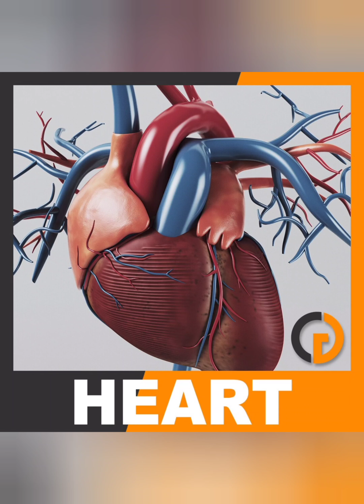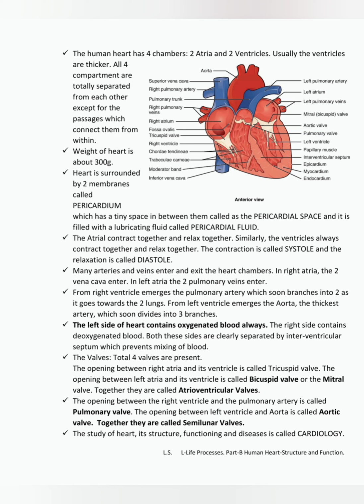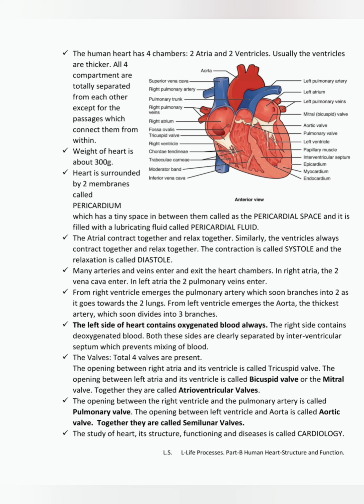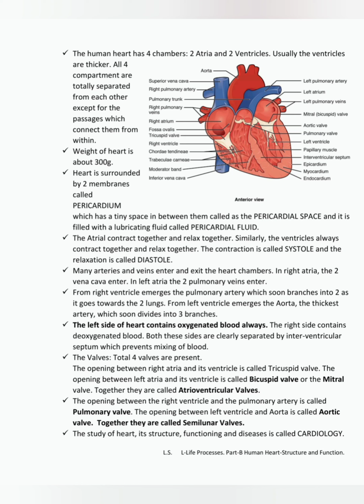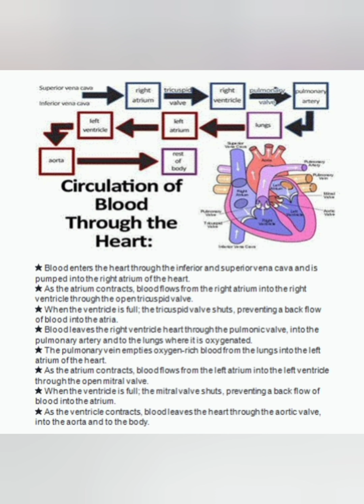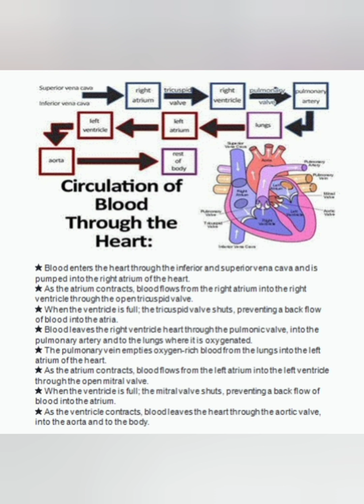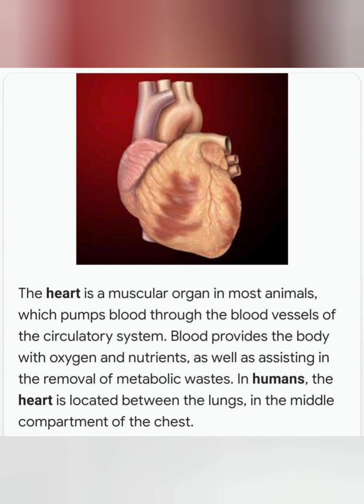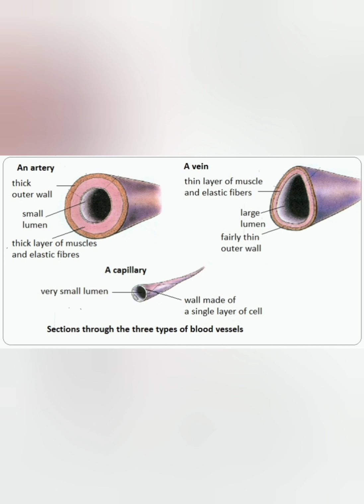Heart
sam Raut